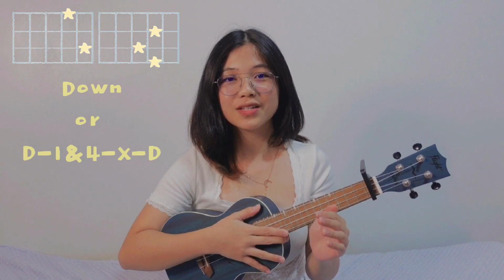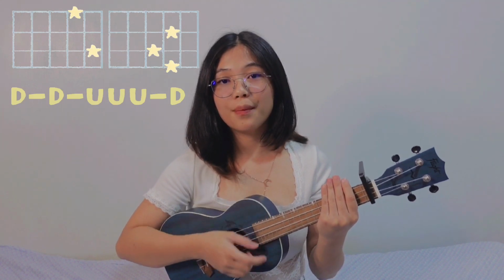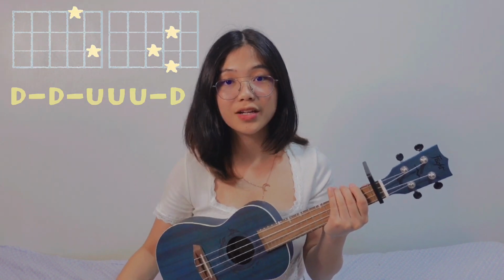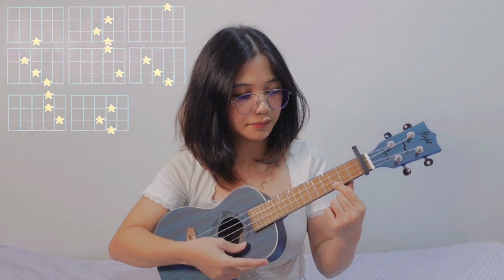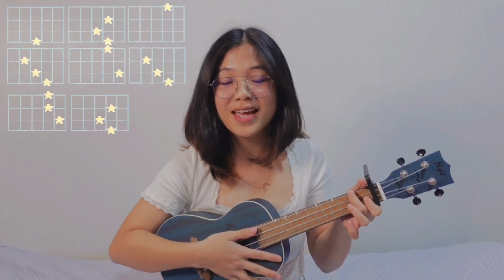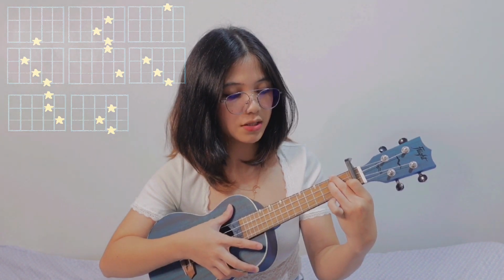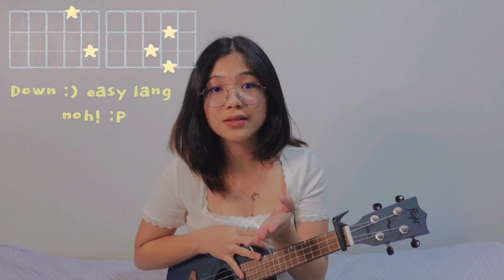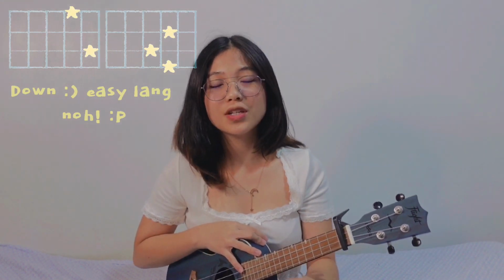to the bone - ukulele tutorial (via ignacio)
𝙎 𝙊 𝘾 𝙄 𝘼 𝙇 𝙈 𝙀 𝘿 𝙄 𝘼 (𝙘𝙤𝙢𝙚 𝙨𝙖𝙮 𝙝𝙞!♥)
lyka: viaignacio
kumu: viamaeaignacio

💌 𝙁 𝙊 𝙍 𝘾 𝙊 𝙇 𝙇 𝘼 𝘽 𝙊 𝙍 𝘼 𝙏 𝙄 𝙊 𝙉 /𝙎 𝙋 𝙊 𝙉 𝙎 𝙊 𝙍 𝙎 𝙃 𝙄 𝙋 :